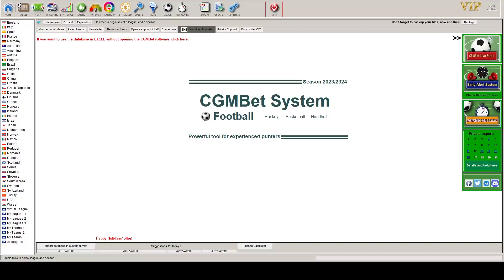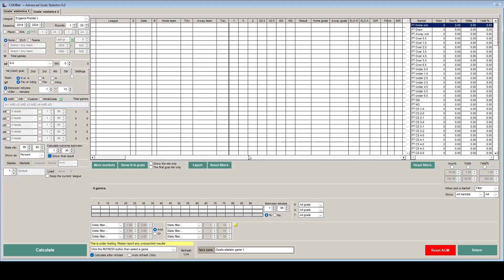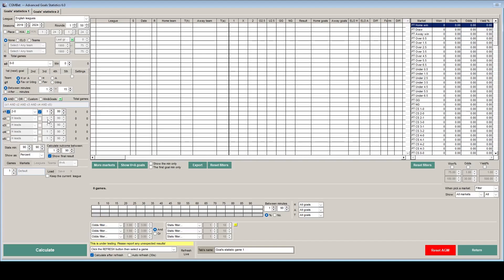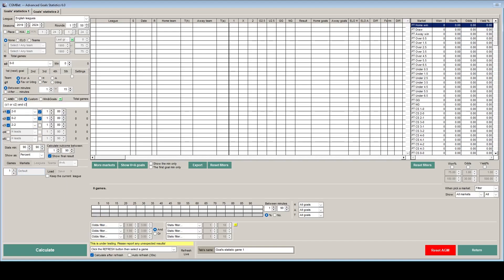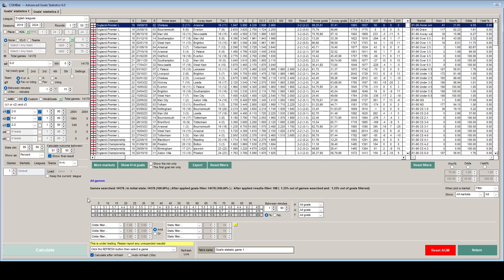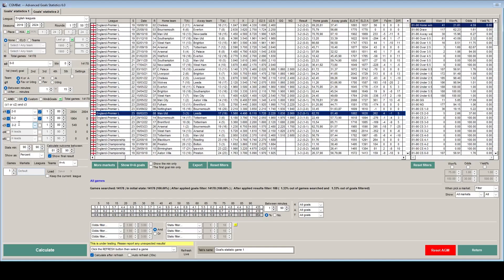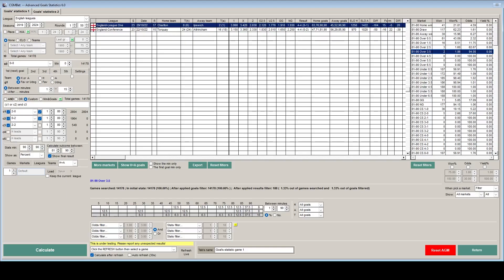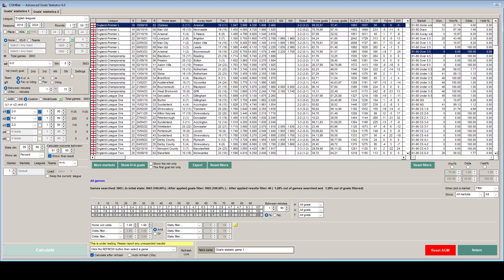CGMBet Advanced Goals (AGS) walkthrough coming back from 2 goals down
This video walks through the steps of how to look at games where the score was 2-0 or 0-2 but 2-2 at 80 minutes. Check how likely another goal is during the final 10 minutes.